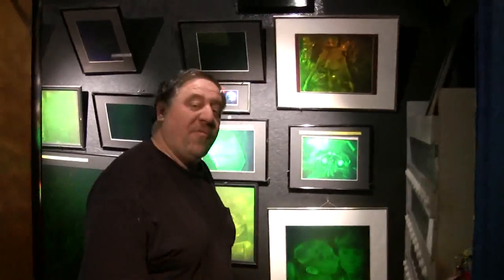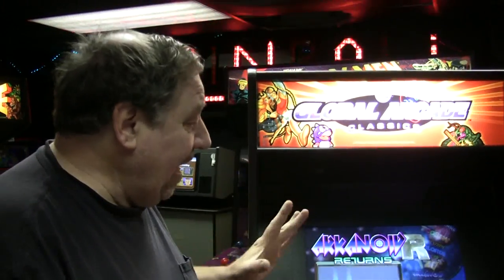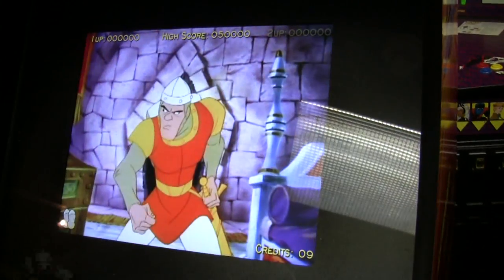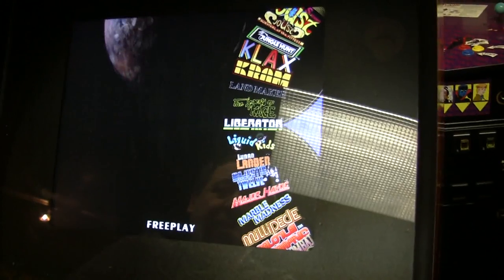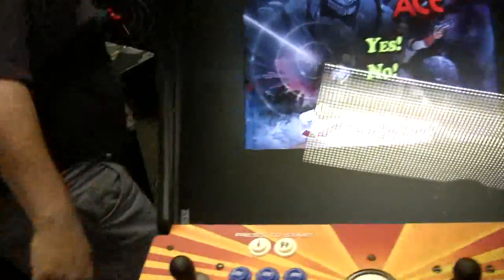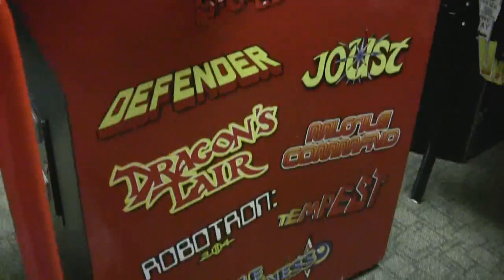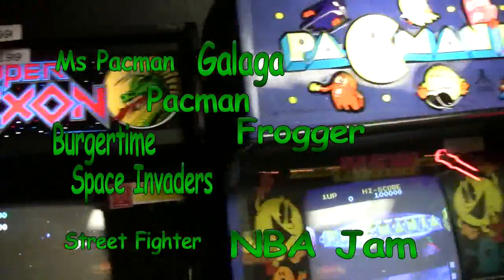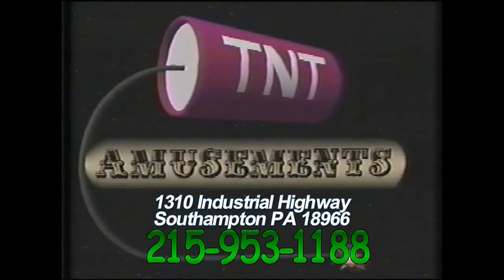#416 Global VR ARCADE CLASSICS with 80 Games - Dragons' Lair! TNT Amusements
Todd Tuckey shows you a limited run arcade game with EIGHTY classic arcade games NOT found on many Multi-Game systems--like Lunar Lander, Stargate, Tapper, Dragon's Lair, Space Ace, and lots of others!  This also has a factory LCD Monitor and fantastic sideart!